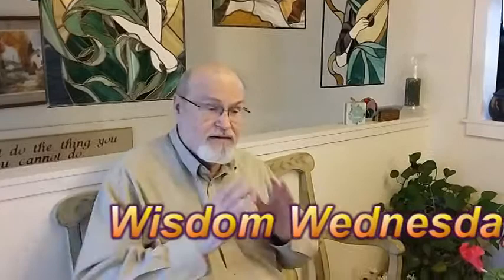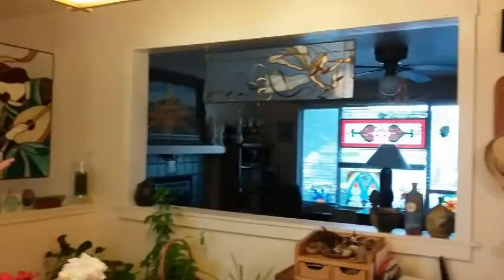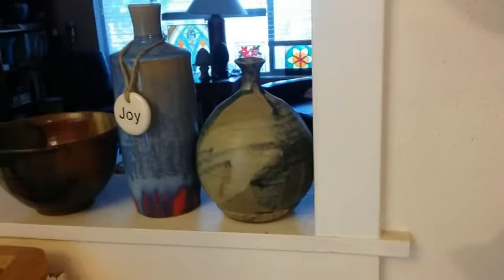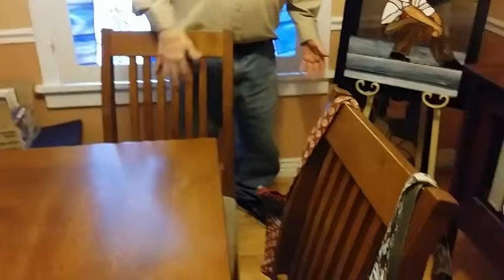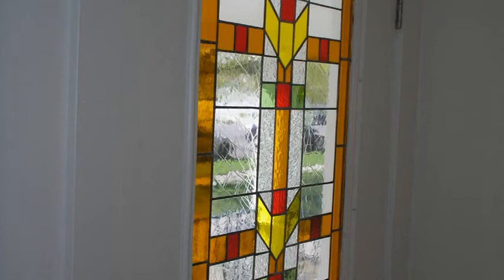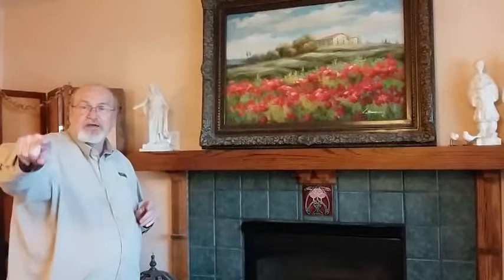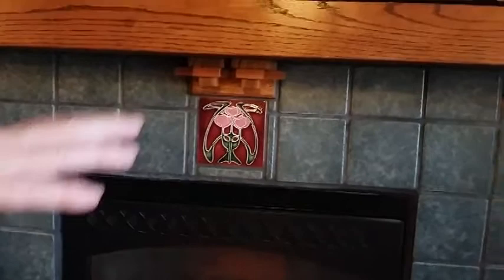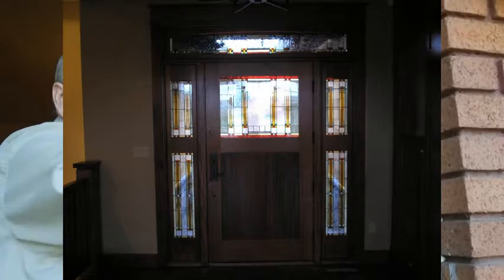Frank Lloyd Wright, Prairie Style, Mission Style, Craftsman Style, Bungalow Style V271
Frank Lloyd Wright, Prairie Style, Mission Style, Craftsman Style, Bungalow Style David Gomm takes you on a stained glass tour of the house and shows the influences of Frank Lloyd Wright, Prairie Style, Mission Style, Craftsman Style, Bungalow Style which are heavy influences in Gomm Studios style of design.